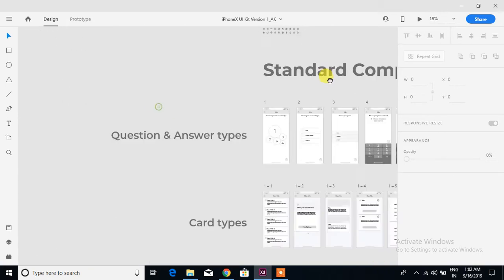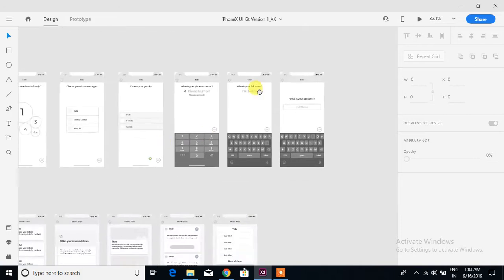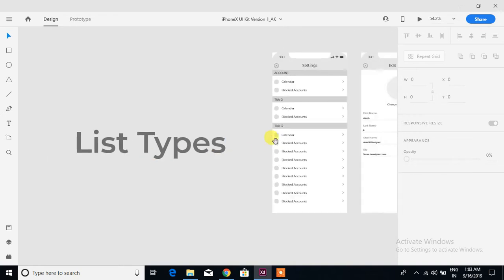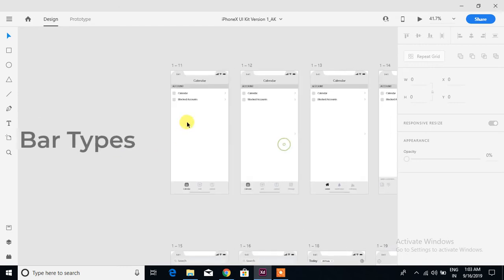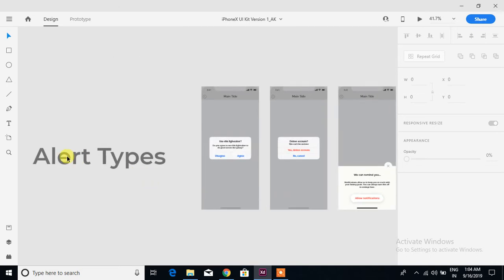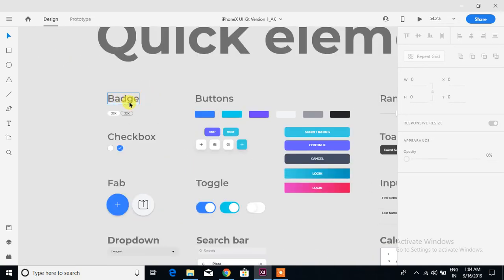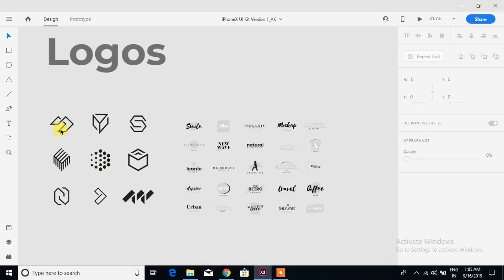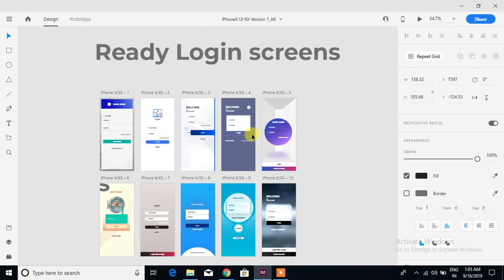iPhone X UI Kit 2019 Full Review (Adobe XD UI KIT) Just for $1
All in One iPhone X UI Kit Version 2 (Please slide the preview)

Adobe XD file contains:
1. Standard Components:

Question & Answer types
Card types
List Types
Navigation Bar Types
Tab Bar Types
ToolBar Types
Alert Types
Datepicker
Actionsheet

2. Quick Elements

3. Beautiful Backgrounds

4. Icons

5. Ready Login screens

6. Logos